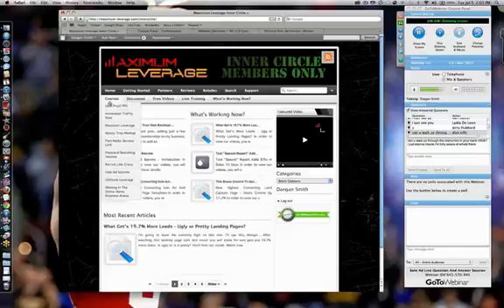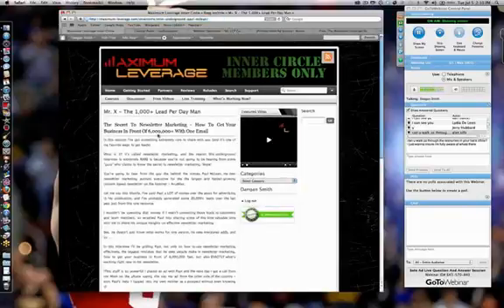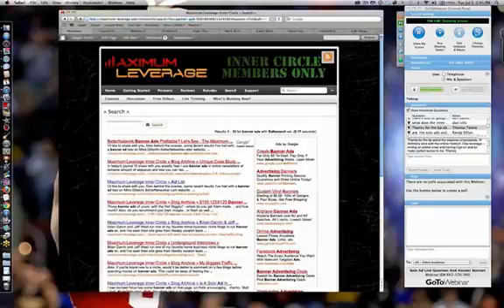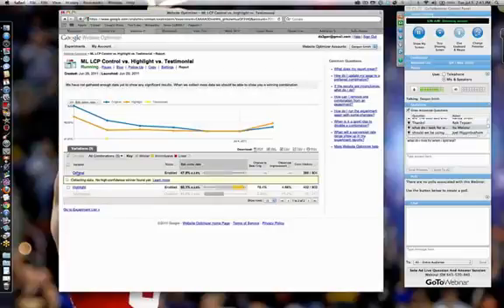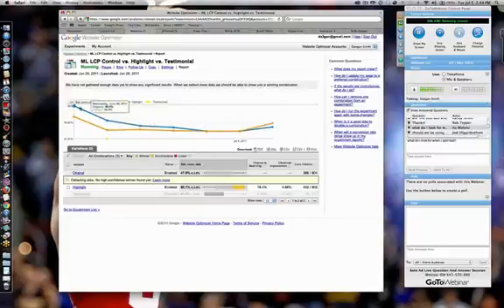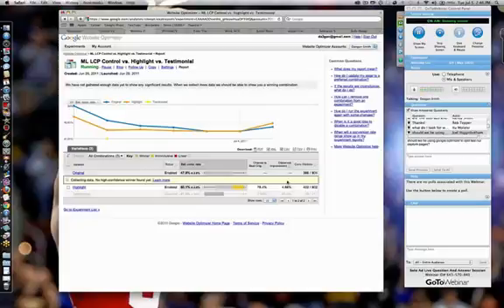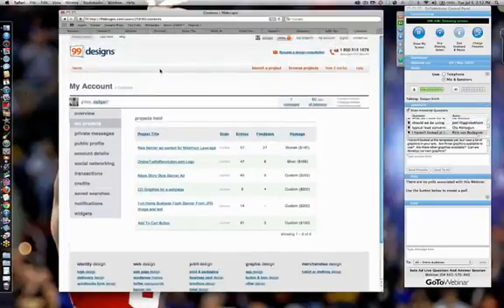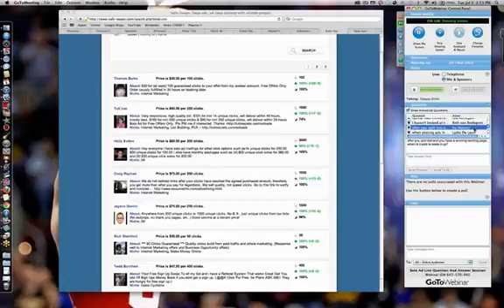16Deagan Smith s Solo Ad Secrets 2 0 06 Solo Ad Secrets Q And A